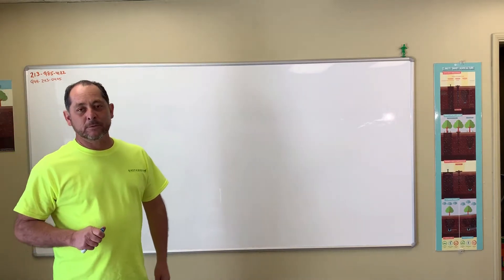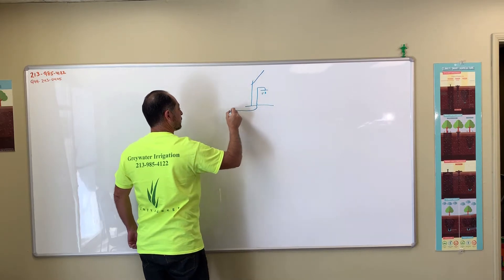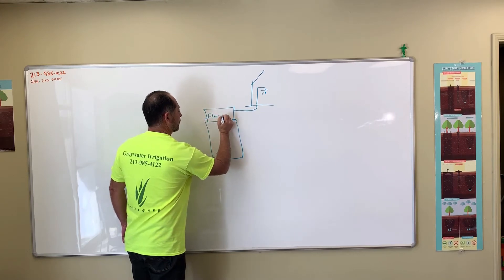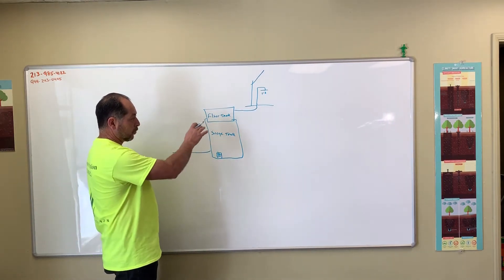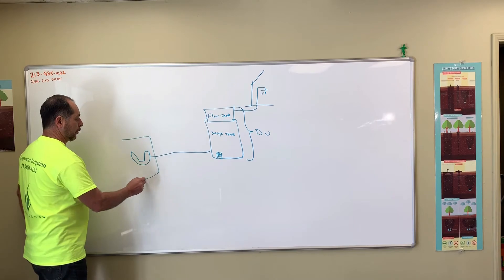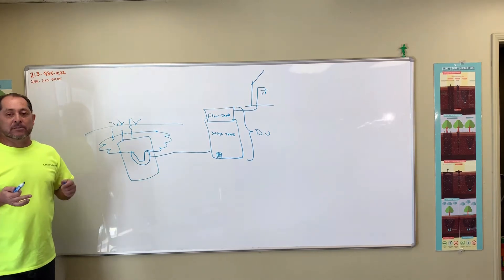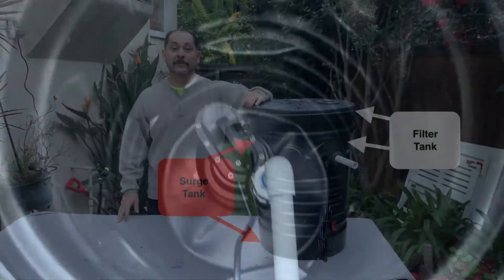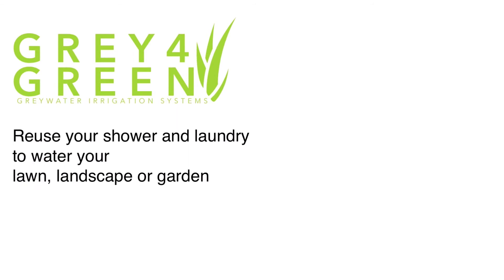Beginner's Guide To Greywater Sump Pump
Sump pumps are used when you need to get the greywater uphill or across the landscape.
We create the complete sump pump distribution unit out of one sump pump holder.
Watch our tutorials videos for building instructions.